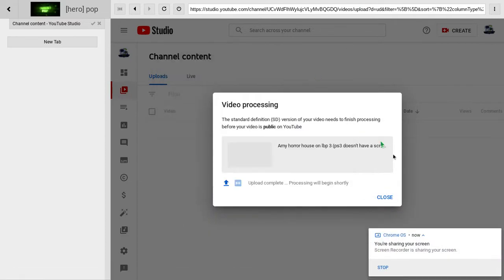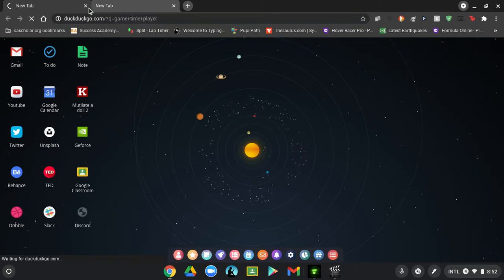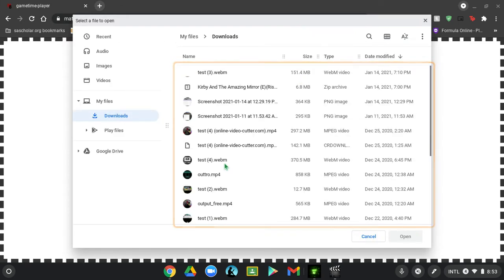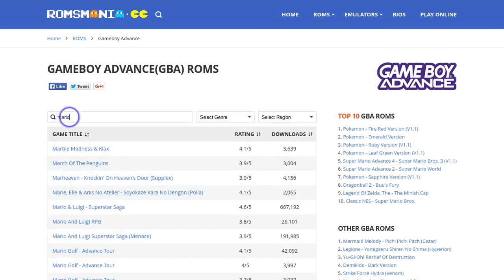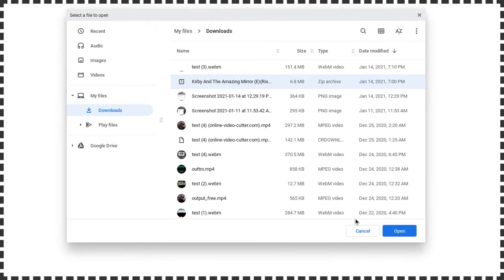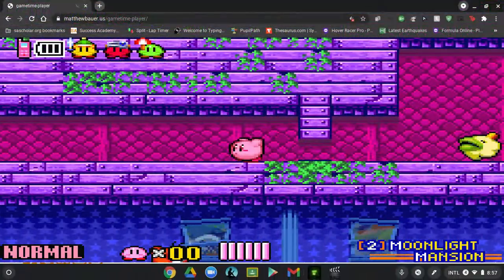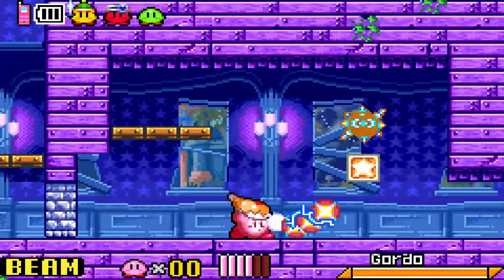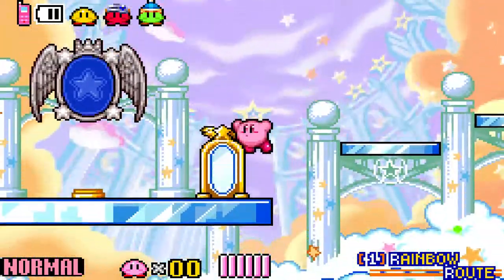How to use a emulator on a school chromebook/any computer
This is a tutorial video teaching you how to use a emulator on a school Chromebook or any computer basically.